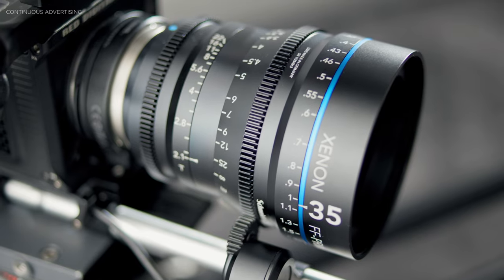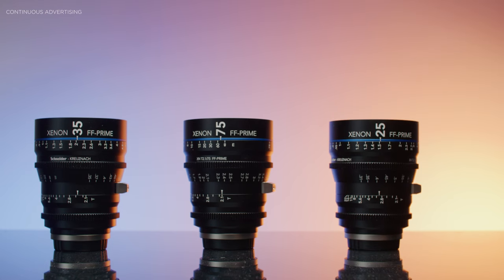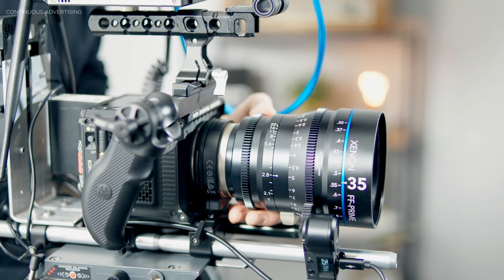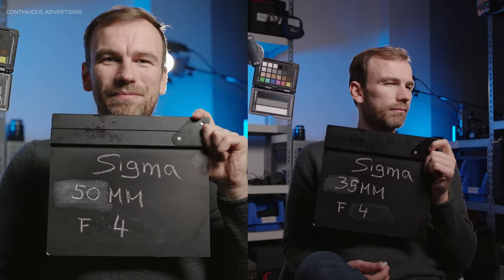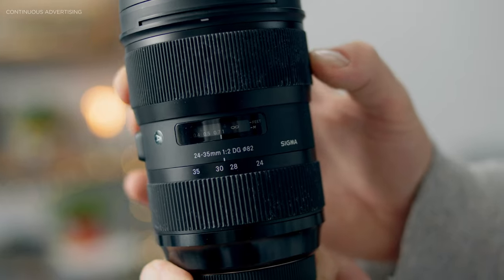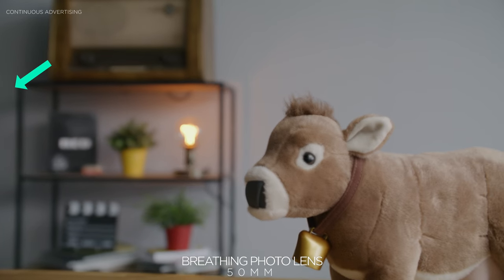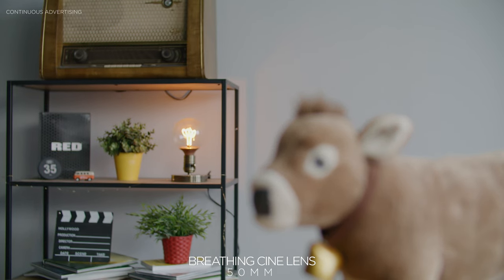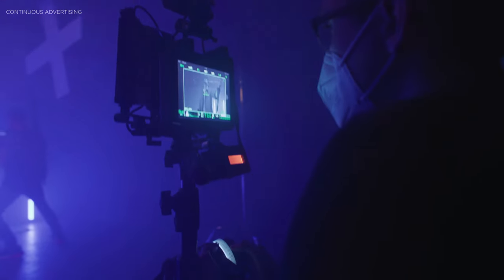PHOTO VS. CINE LENSES FOR FILMMAKING?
As a Filmmaker you need good lenses on your camera but which ones to choose Cine Lenses or Photo Lenses?
Since photo lenses just work fine why investing in cine lenses? What are the advantages over photo lenses?
What is T stop compared to an F Stop?
You will find out in this video.

▶   My Cameras:
Main Camera
2nd Camera

00:00 Intro
00:31 T- Stop vs. F-Stop
01:50 Continuity
02:50 Focus and iris
03:55 Mount
04:20 Breathing
04:50 Schneider Primes
05:40 Conclusion